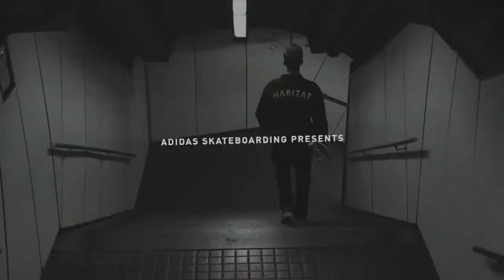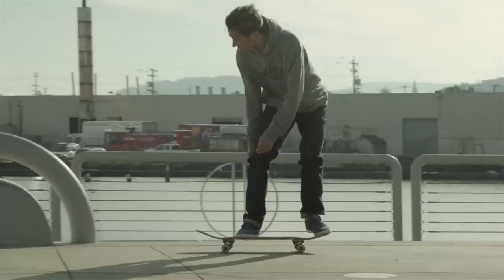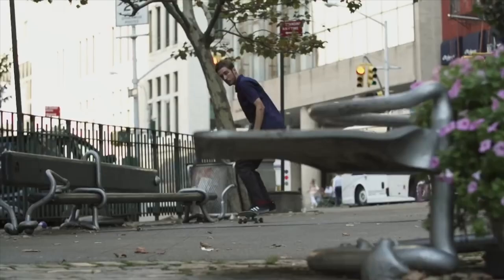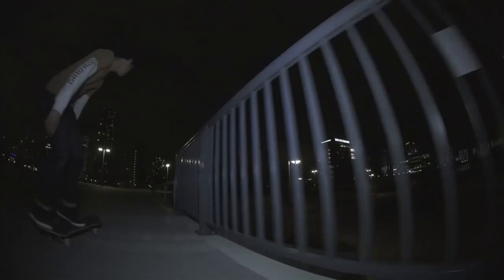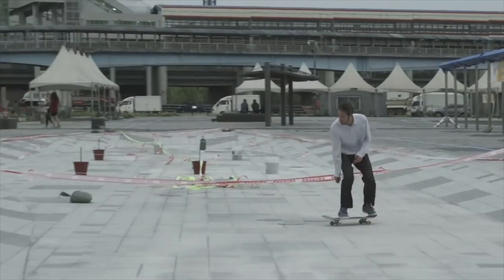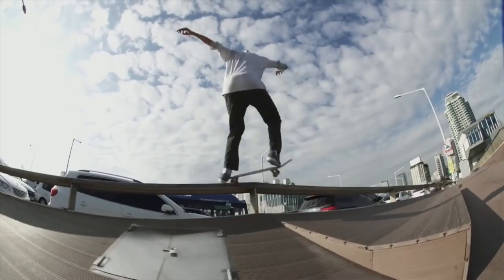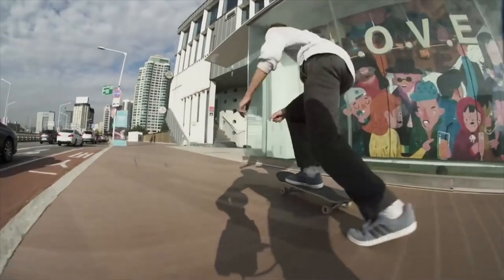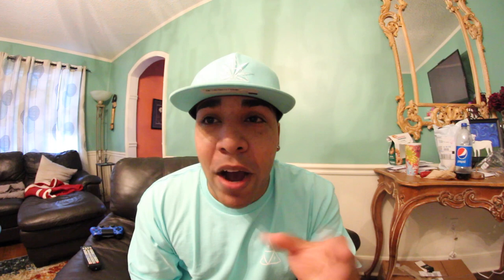MARK SUCIU ADIDAS SKATEBOARDING ADV II PART!!!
Hope you guys enjoy this video mark such is one of the best pros out there hands down everything he does is amazing s/o to adidas this part was so good thanks again for watching  more pranks vlogs free giveaways a little of everything i just enjoy making videos so enjoy! subscribe today